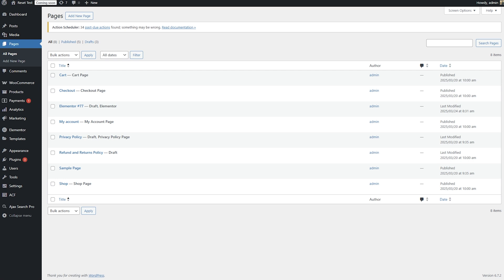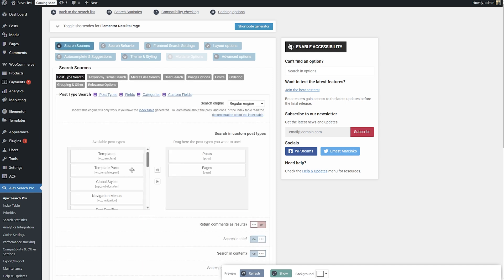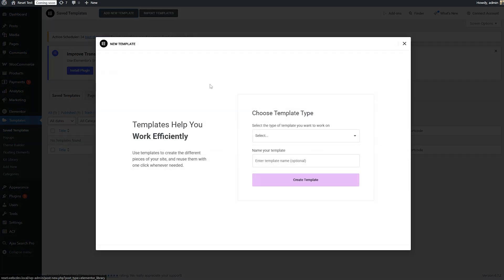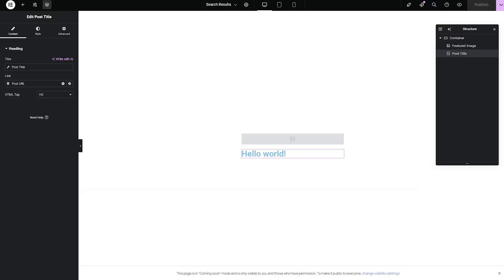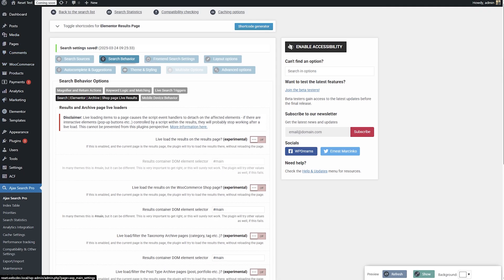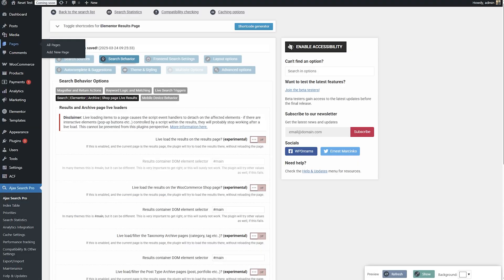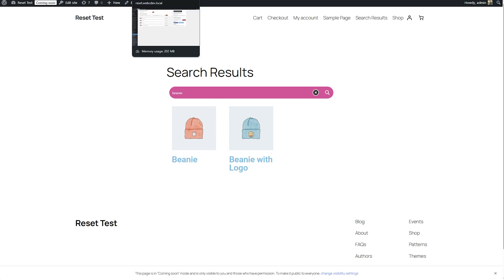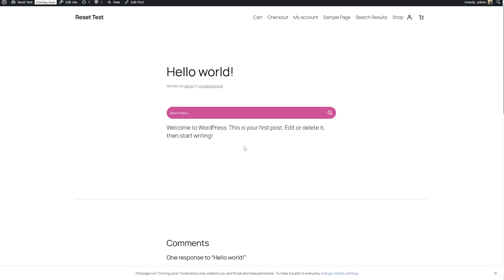Elementor Loop Grid as Custom Results Page With Ajax Search Pro for WordPress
Learn how to a custom WordPress results page with Ajax Search Pro and Elementor Loop Grid, Posts or Product widgets - it is super simple!

Chapters
00:00 Intro
00:21 Creating the Results Page
00:39 Creating a Search bar
02:34 Creating an Elementor Loop
05:32 Placing the search bar
06:06 Testing the search
06:32 Making it Live Search
08:02 Additional tweaks
09:07 Final Thoughts
09:26 Outro